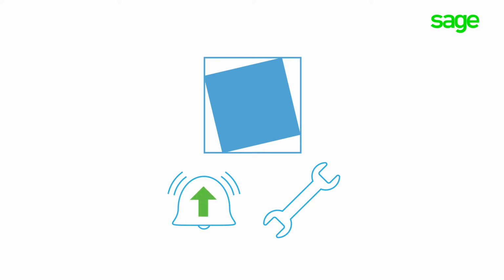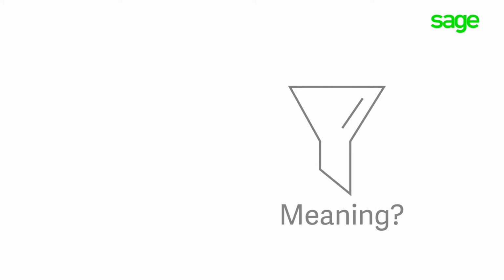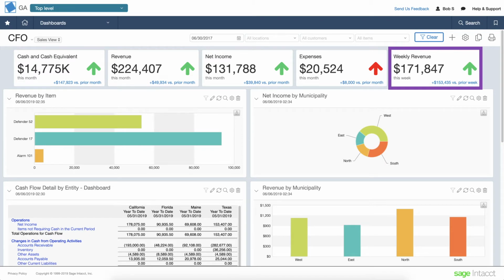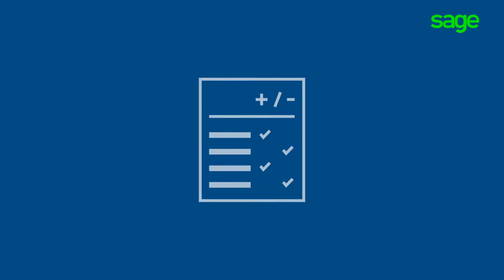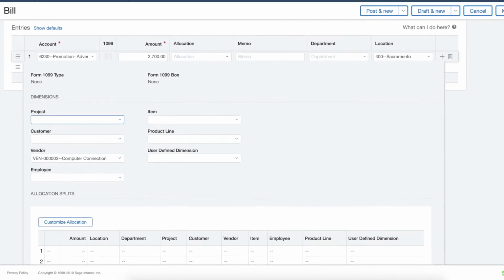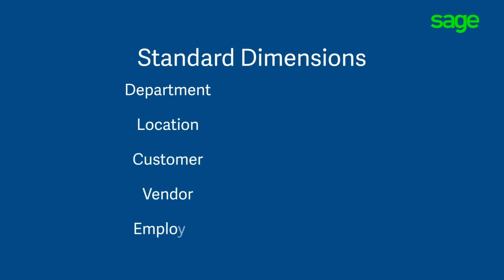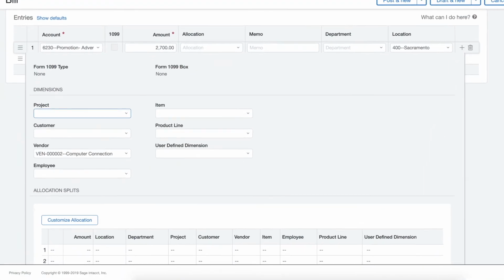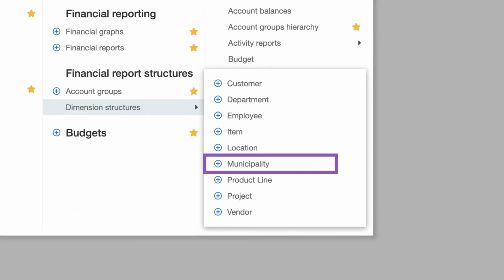Gain accounting visibility and control with dimensions Sage Intacct